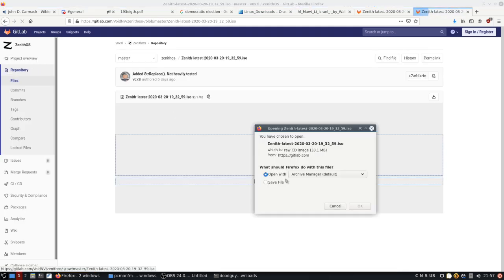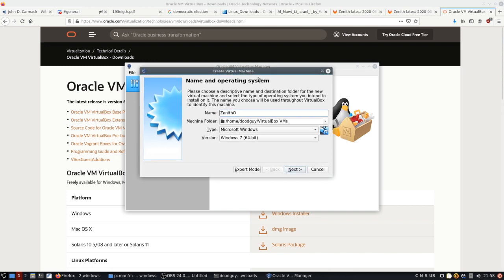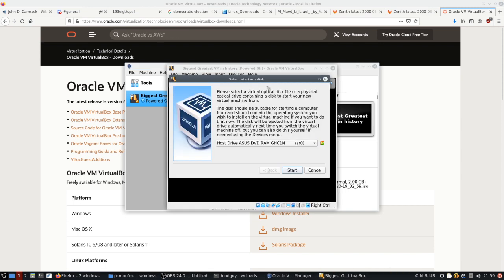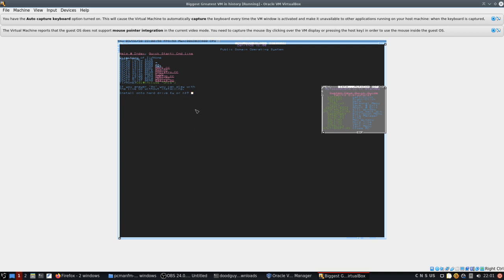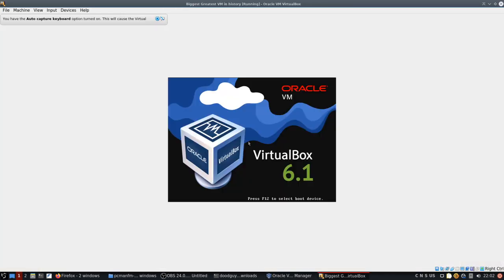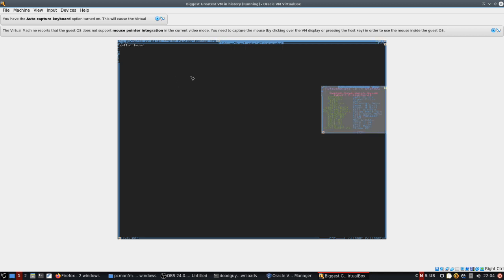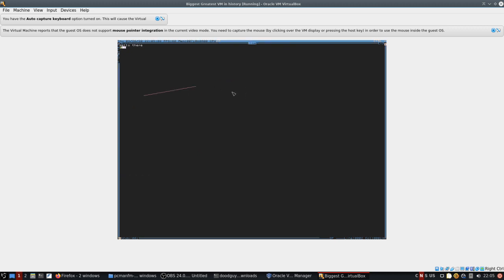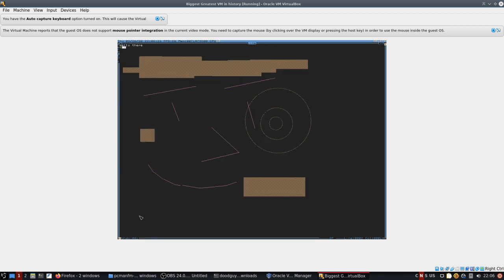How to install ZenithOS (and also draw in it), a TempleOS distro (OUTDATED)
UPDATE UPDATE UPDATE!:

This video is outdated since Zenith now uses AHCI drives.

ZenithOS is a TempleOS distro being actively developed to make it easier to install on modern machines, have SSE instruction support, support resolutions other than 640x480 right out of the box, and much much more!

I would also like to point out that I meant to say "Free Software" not open source. It's a very bad habit to develop.